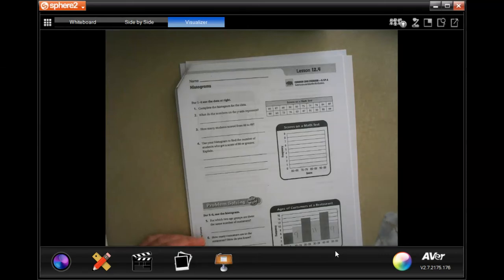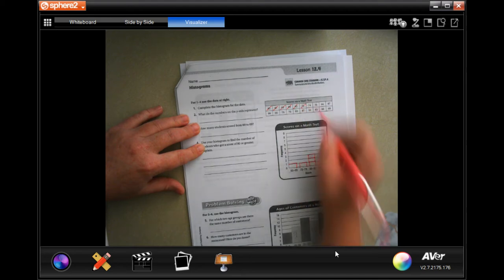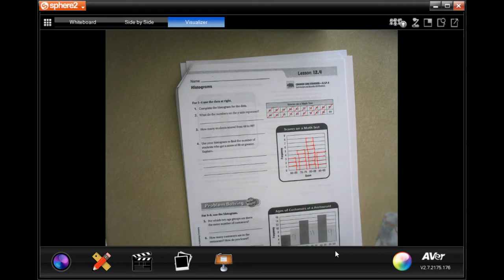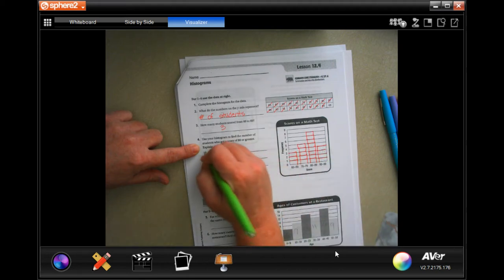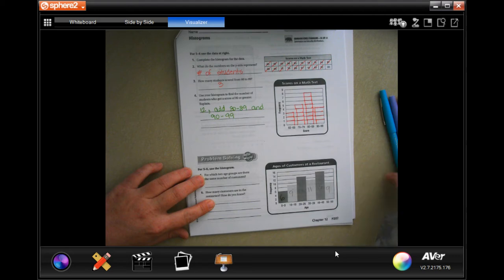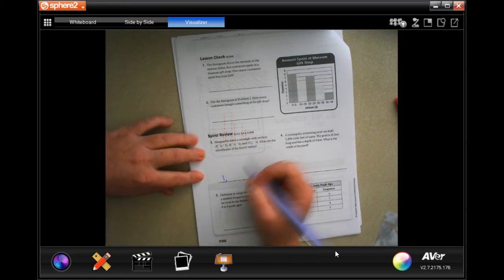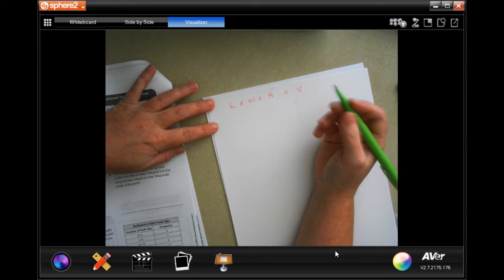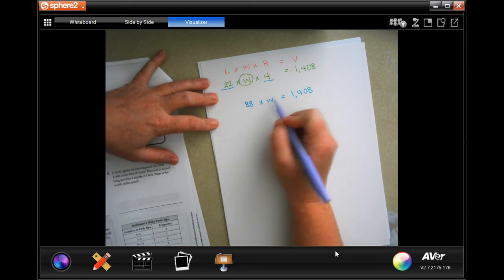6th Grade 12.4